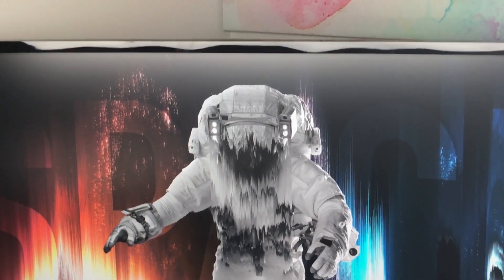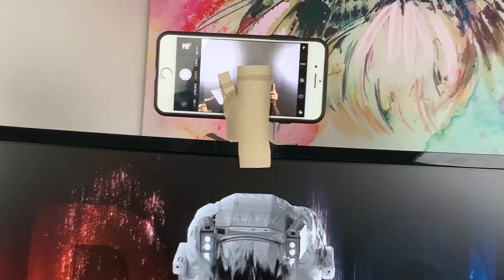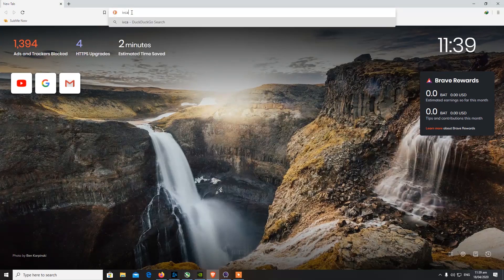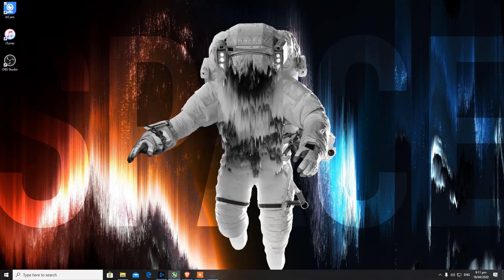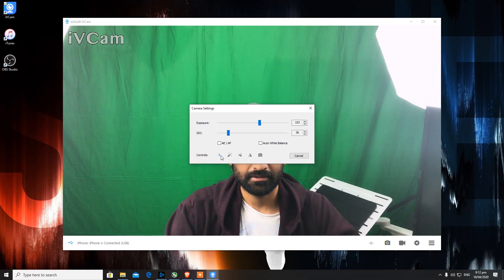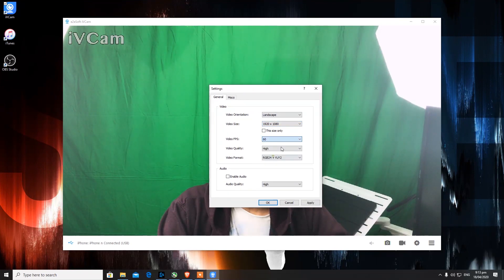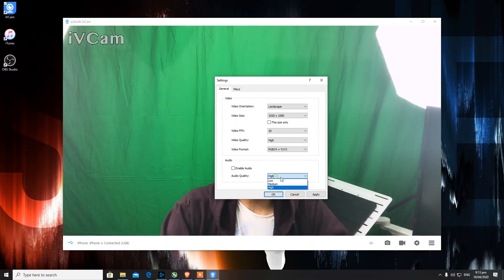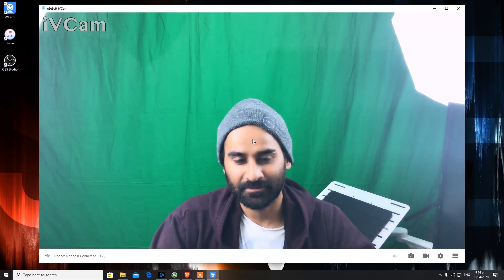How To Use phone as Webcam for Streaming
Recorded this Video when there was lockdown Because of coronavirus